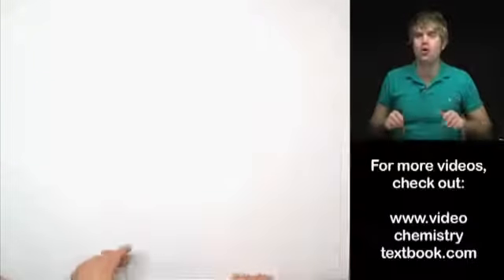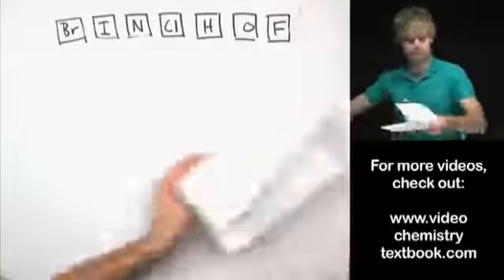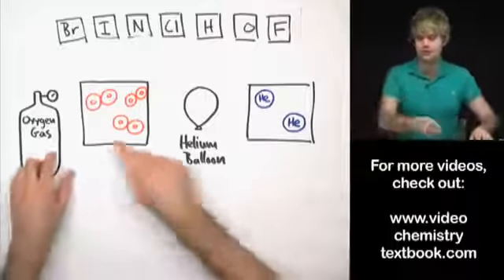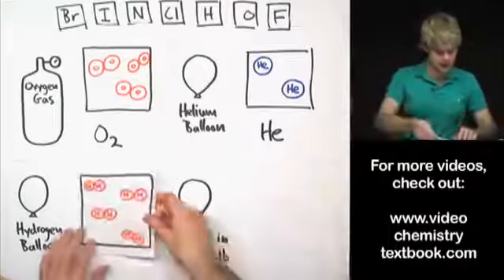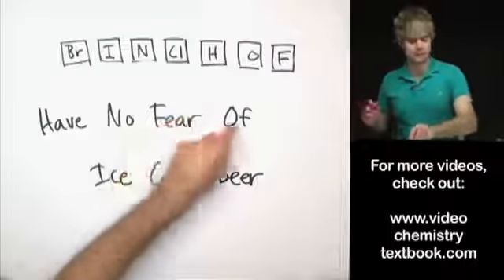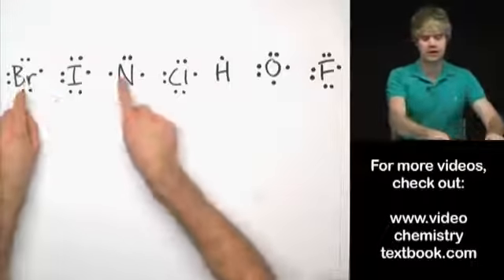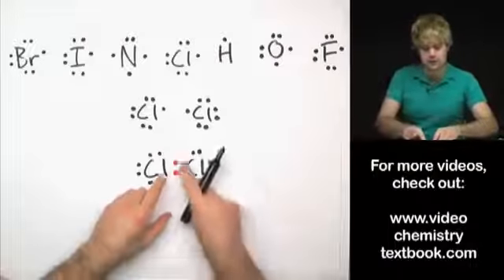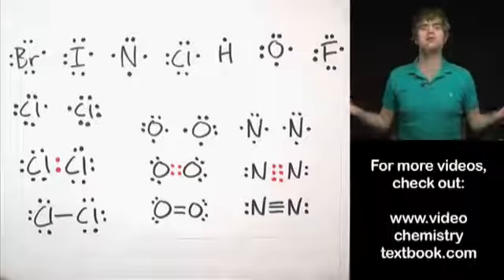1.1.3 (4) - 4 - What are the Diatomic Elements (Engl)